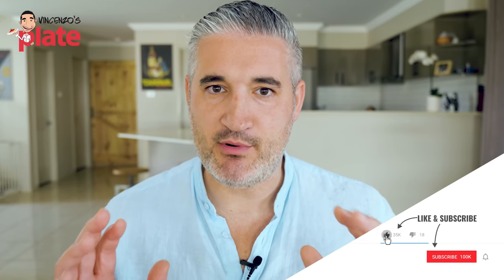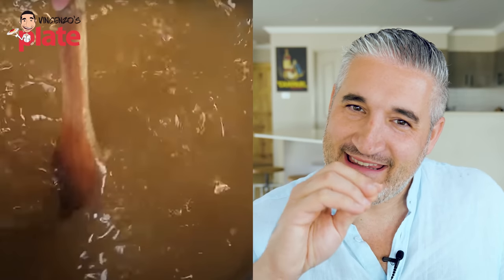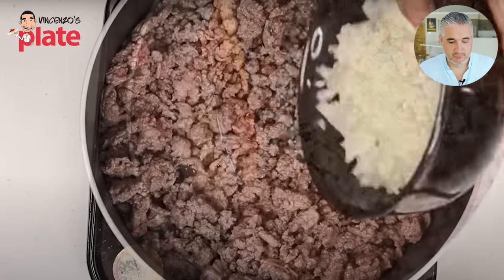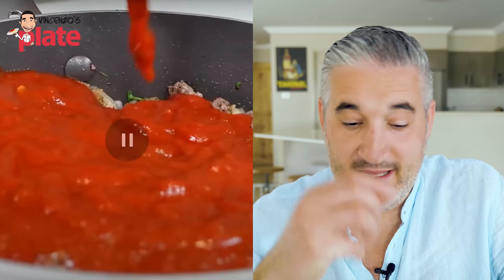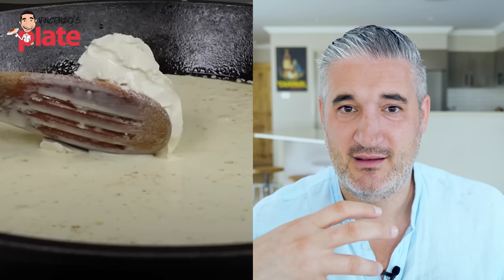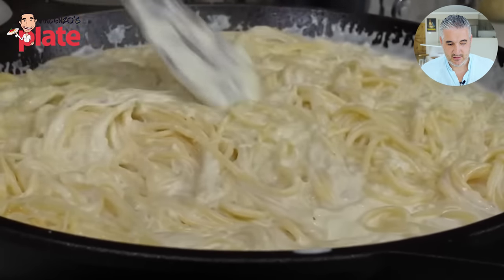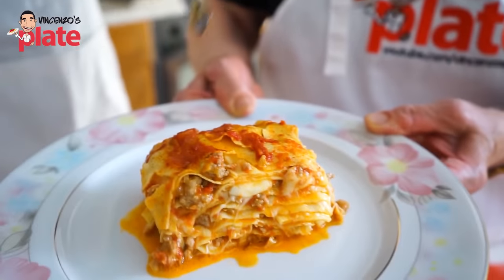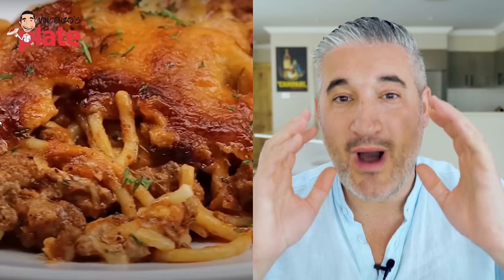Italian Chef Reacts to Viral TIKTOK Million Dollar Spaghetti Recipe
Million Dollar Spaghetti recipes are offensive for all the Italians, and for all those non-Italians who appreciate the real Italian cuisine!
These Spaghetti recipes are horrible, with a huge amount of terrible ingredients, recipes that pretend to be Italian... but if you want to try something authentic you should choose my channel, with tons of video recipes with my Nonna who really knows how to cook Italian!